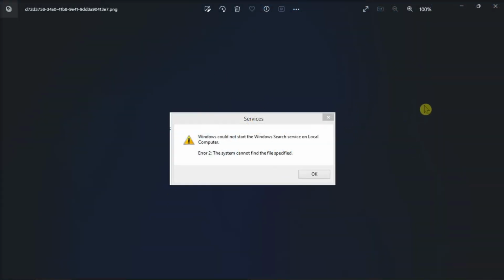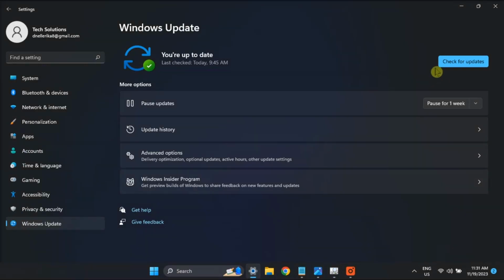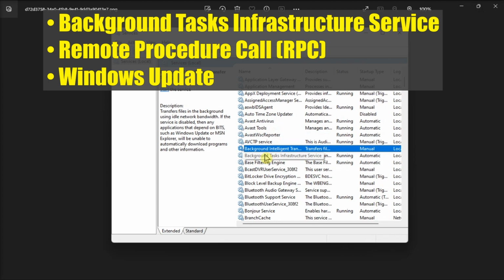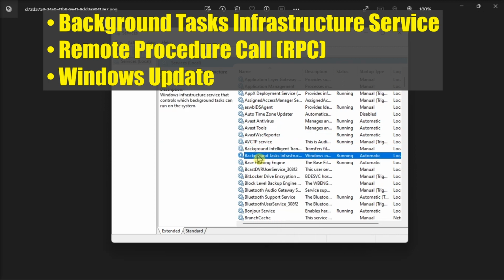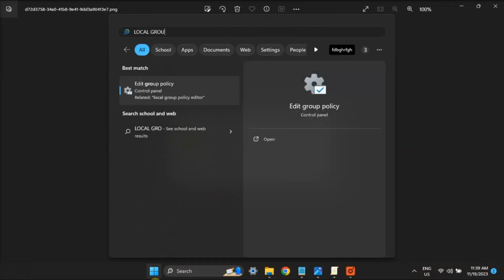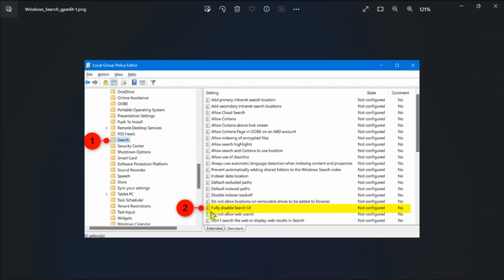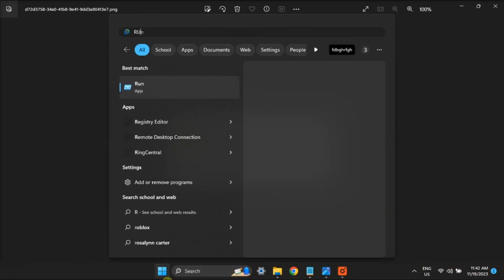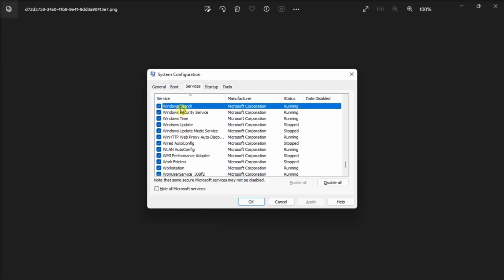[FIX] - "Windows Could Not Start the Windows Search Service on Your Local Computer"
When attempting to locate a file or a recently installed program, we typically rely on the Windows search bar. Yet, there are instances where, instead of yielding search results, Windows may present an error: "Windows could not start the Windows Search service on your Local Computer." In this video, we'll explore various troubleshooting methods to address the Windows Search service error.